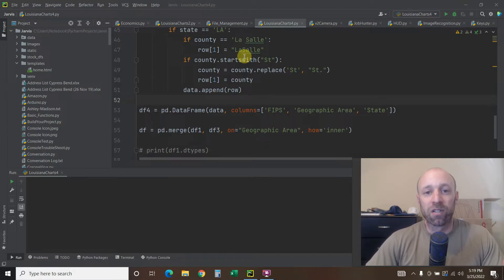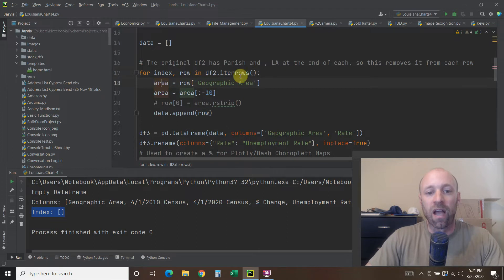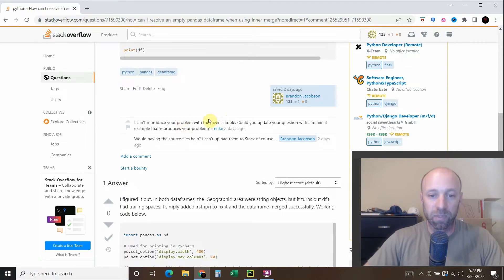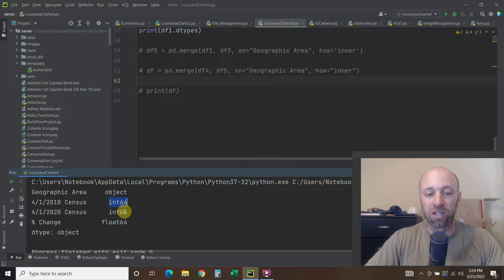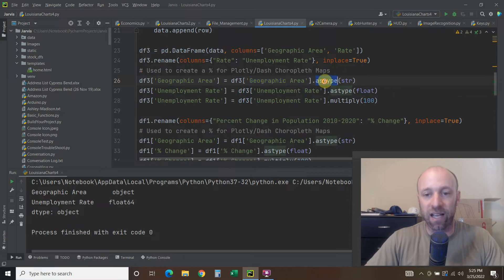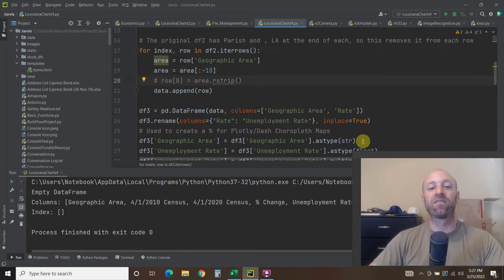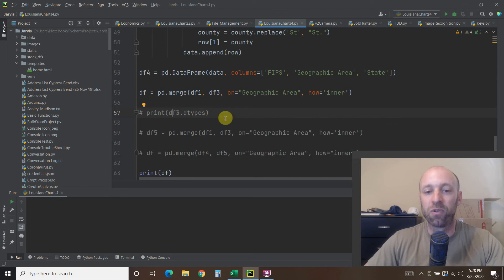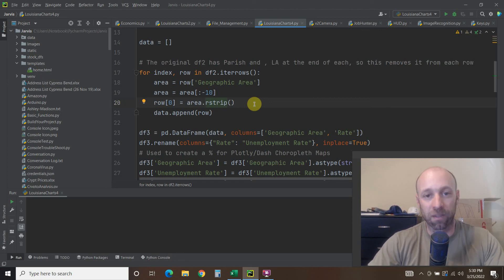How to Fix Empty DataFrame when Merging Two DataFrames | (Troubleshooting #6)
I've spent the last couple of days trying to merge two pandas dataframes using the same inner merge I've done in a previous project. No matter what I tried it wouldn't work and no one responded to my StackOverflow questions. Here's a video on some tips how to fix an empty dataframe when doing an inner merge of two dataframes.

Step 1: Check the datatypes of the column you're trying to join on. So if you're trying to merge df and df1 together and you're using PyCharm, do this: print(df.dtypes) and then print (df1.dtypes) and make sure they are of the same datatype. For example, object and object, int64 and int64, float64, etc.

If they are not the same, make them the same by using .astype(str) or int or float.

Step 2: If you're joining two dataframes on a string and they are both object datatypes, then check to make sure there are no trailing or leading spaces. For example, I had to add .rstrip() to the column I was joining to remove the trailing spaces.